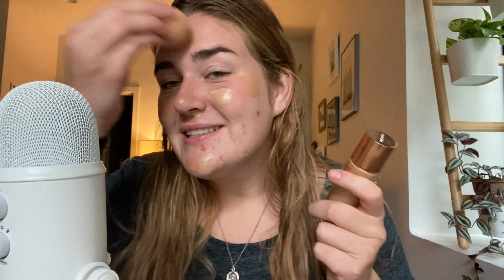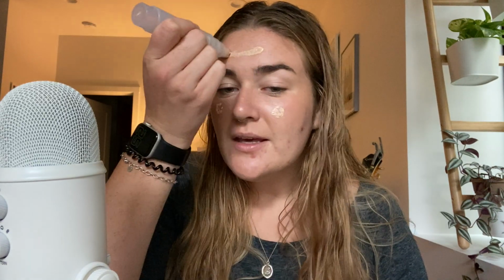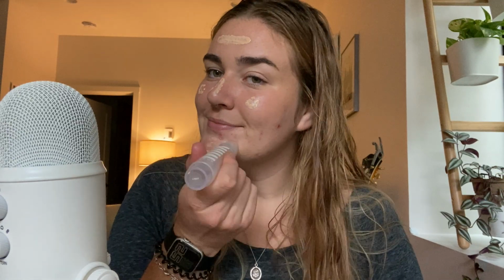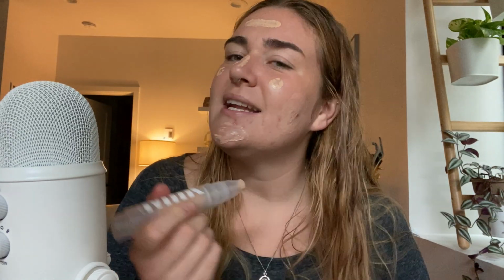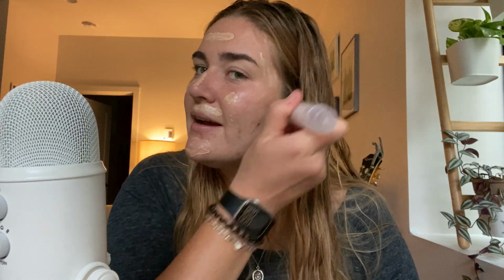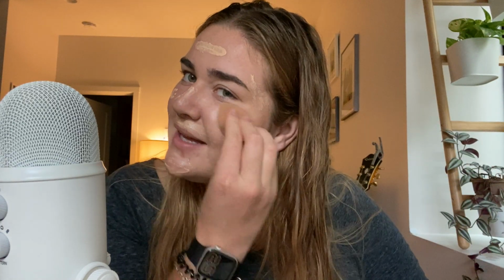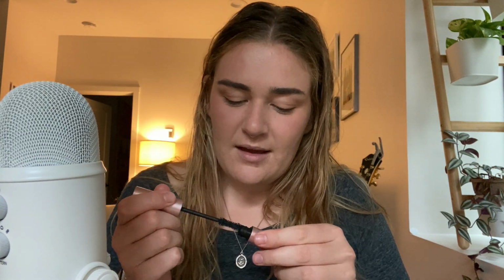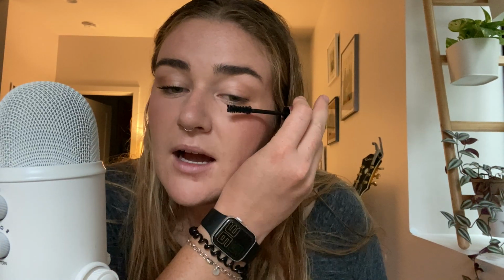ASMR | Get Ready With Me | Whisper GRWM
hey y’all
come listen to me gab about my weekend
xoxo